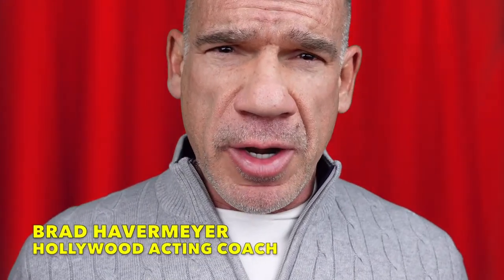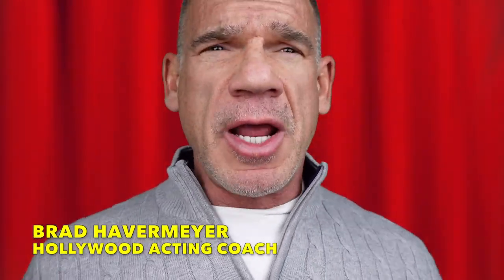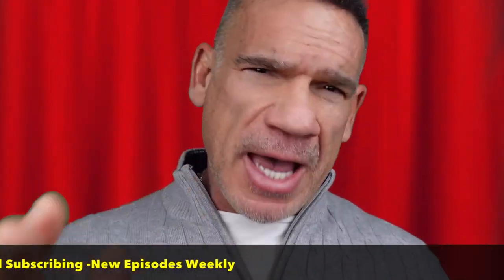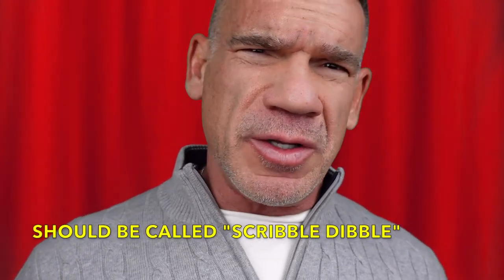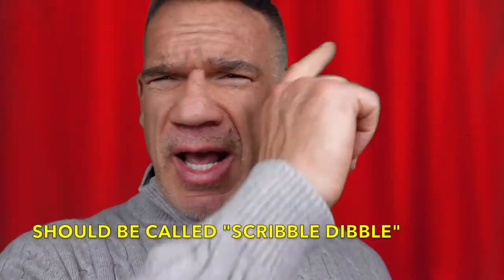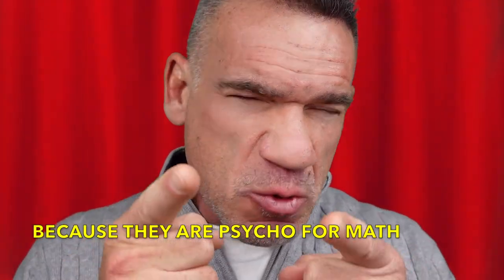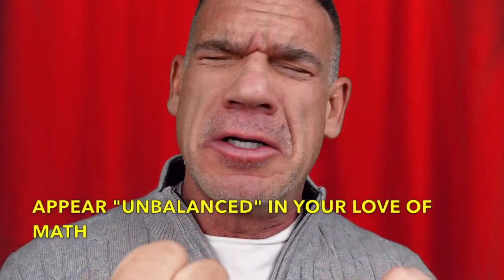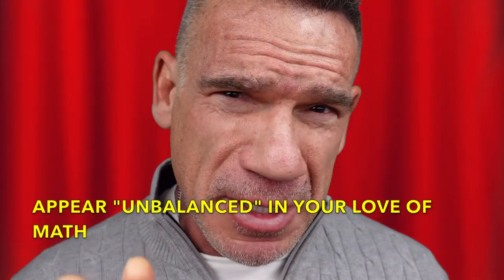How To Pass Math Every Time! Brad Havermeyer Episode #5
How to pass Math Every time with ease!  ( Works for Algebra, Geometry, Calculus as well as Physics) Brad Havermeyer Hollywood's Top Acting Coach will tell you exactly what to do.
"Starring Popular American TV/Film Actor Paul Parducci as possibly the Worl'd's Worst Teacher!"

Now on Paul Parducci's FlikBox: The New Youtube Comedy  Series "Brad Havermeyer Success Unbound" Which features "Acting Tips" for Beginners and Professionals alike as well as Tips and Tricks for infinite areas of the Human Experience.
Although some incorrectly label Brad Havermeyer a "Bad Teacher" or "Insane"  this is not true. He is an innovative thinker. You've come to the right place for Take it to the bank advice on Peak Performance, Entertainment, Business, Success,  Money and a Multitude of other How-To Topics from the World’s Most  Wide-ranging and gifted “Expert” Brad Havermeyer.
Topics Addressed  on this Youtube Channel include:
Hollywood Insider Tips
Funny Casting News
Acting in Period Dramas
Corporate Job Interviews
Coffee
Sci Fi Movies and Television
Comedy Shows
Sitcoms
Crazy Commercials
Home Improvement
Ghosts
Haunted Houses
Loony Lawn Care
Dreams
Vacations
Bus Stops
and just about anything else you can think of.
Brad Havermeyer Success Unbound!
In each Episode  Brad Havermeyer Hollywood's “Top Acting Coach,” delivers lessons that are Pure Gold on every level. From  Film Reviews to Kitchen Remodeling, Interview techniques to audition tips and tricks Brad serves it up with a dash of Hollywood Class and Know How!
The Life and Success Coach for those who know the difference.
Much Appreciated!

Thank you for supporting Brad Havermeyer as he enters the Youtube Comedy waters. It is Brad's humble desire to reach the pantheon of Funny Youtube Videos 2021 and stand alongside Heroes like Fattv, Pewdiepie, Smosh, Ryan Higa, Funnyordie, Mrbeast, Fail Army , Bad Lip Reading, How to Basic and Pulcino Pio.

I Like You!